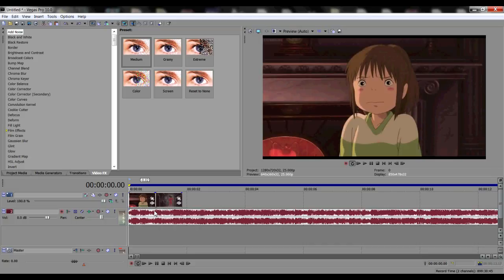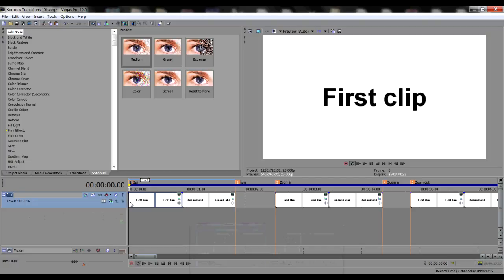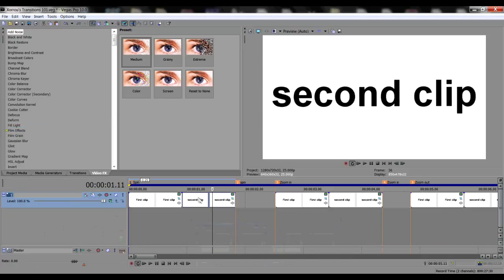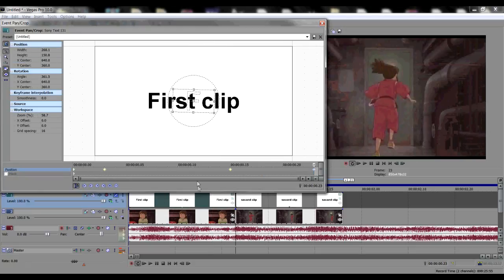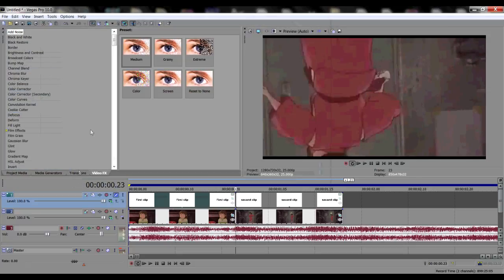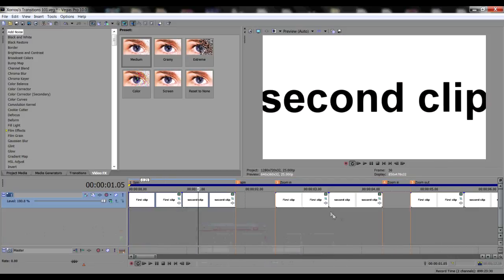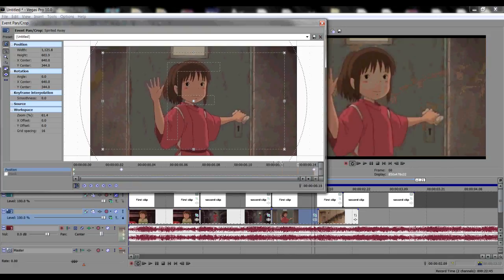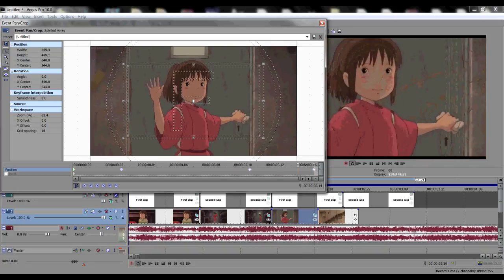Automatic Spin Transition Tutorial In Sony Vegas Pro 10, 11, 12, 13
This tutorial is basically for beginners, if you are already good, you don't have to check this out. Was sick when I did this, so yeah.
This only works on Widescreen Aspect Ratio.

You don't have to use video fx and transitions.